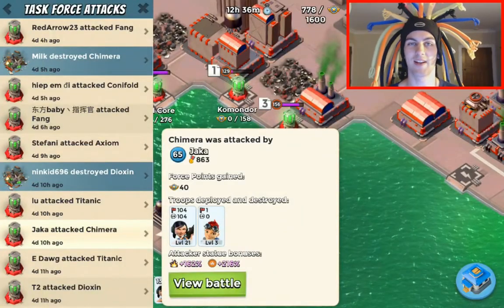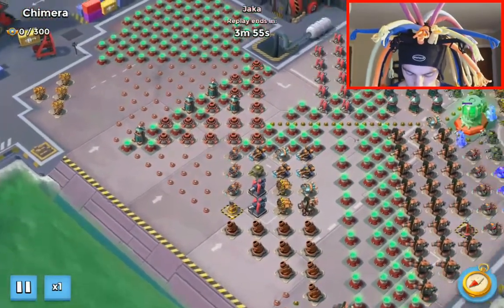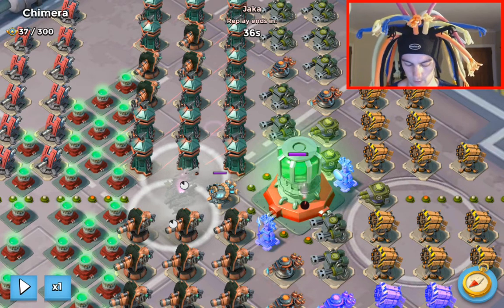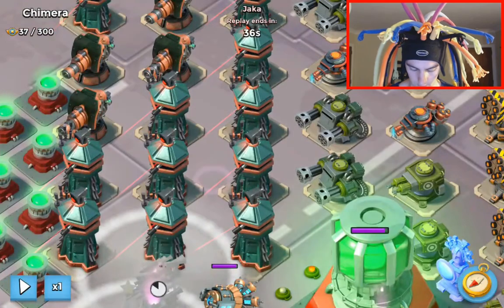Chimera AZ Everspark Universal Remote SL core rush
Phobos Everspark UR core rush
The Boom Beach Playbook is here to refer to when booming the beaches! Use and abuse this resource to refresh your memory or learn a new approach, enjoy!

As long as you can smoke the path up and capture this defense you will be away laughing